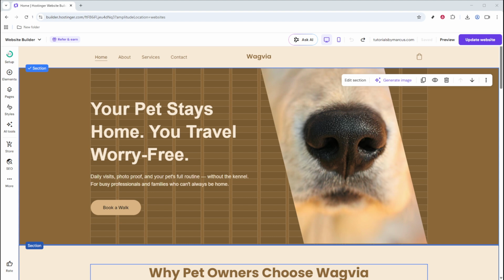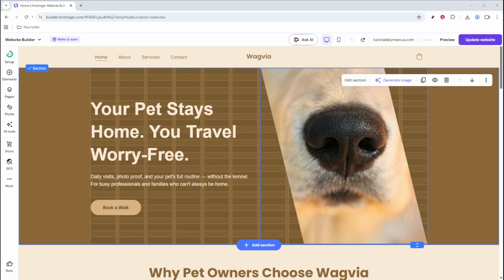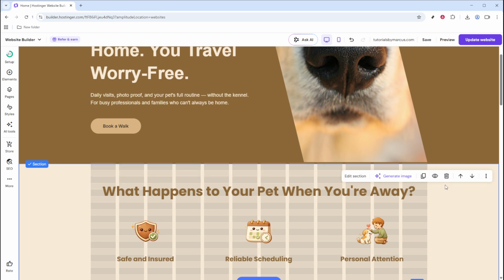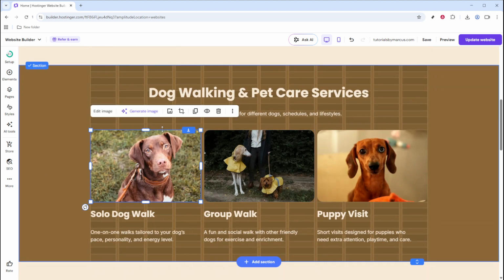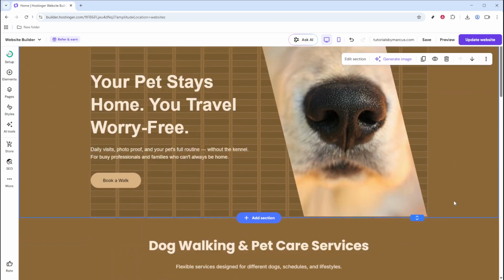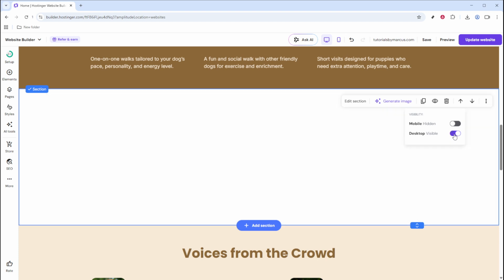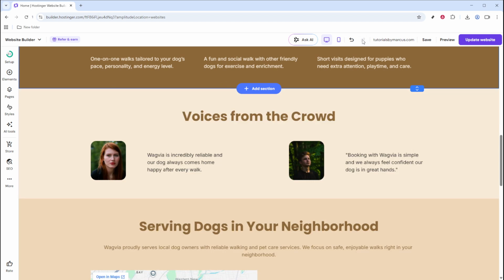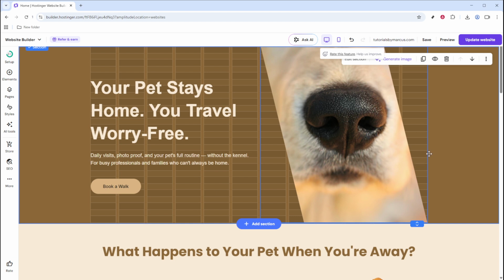How to edit a website in Hostinger Website Builder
How To Edit A Website In Hostinger Website Builder [2026] — full step-by-step guide.

In this video I'll walk you through exactly how to edit your website in Hostinger Website Builder.

Whether you're updating text, swapping images, or rearranging entire sections, this beginner-friendly tutorial covers the core editing tools so you can make changes to your site with confidence.

⏱️ What you'll learn:

- How to edit text and images in Hostinger Website Builder
- How to add, move, and delete sections on your page
- How to undo mistakes and check your mobile layout
- Why your changes won't show up until you hit one important button